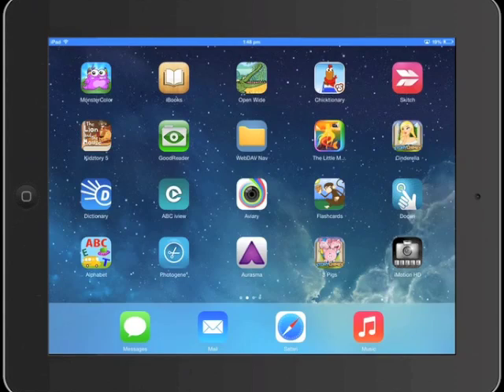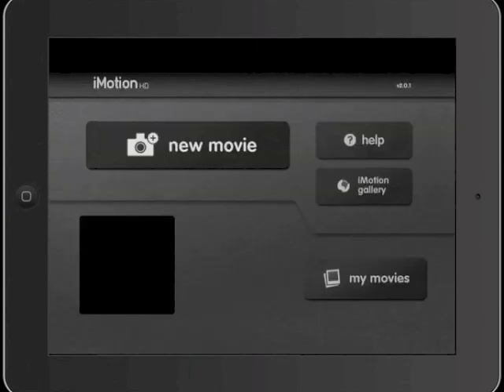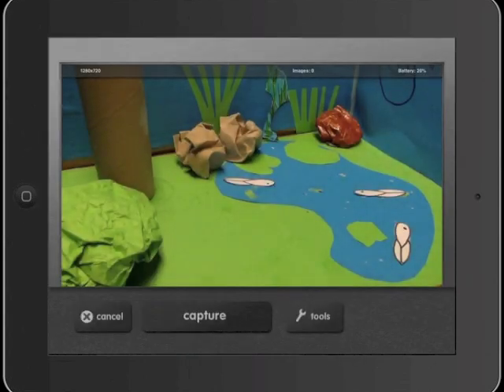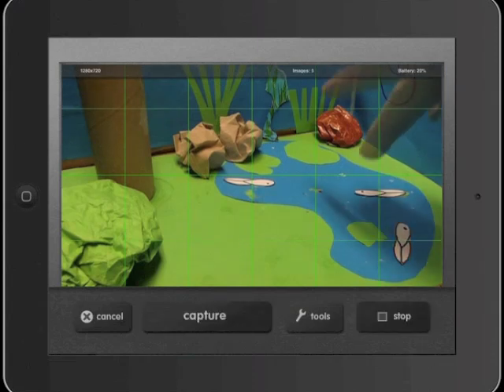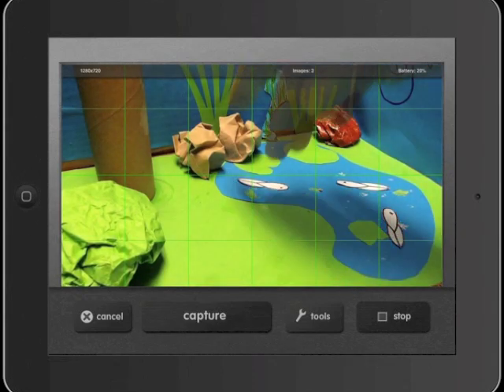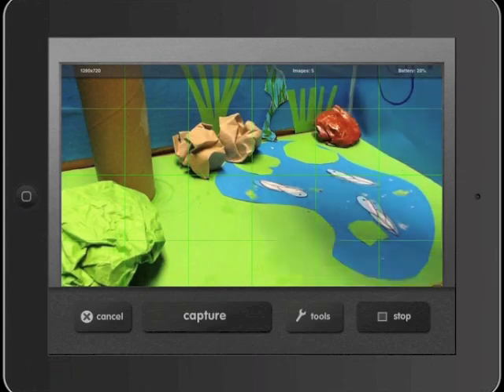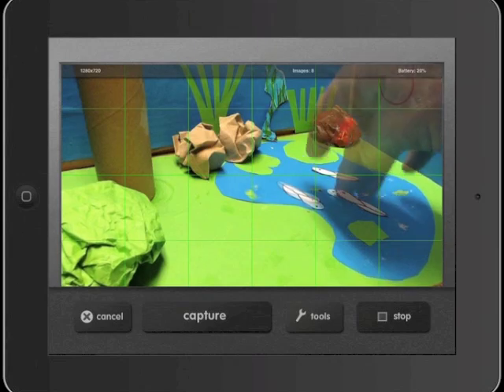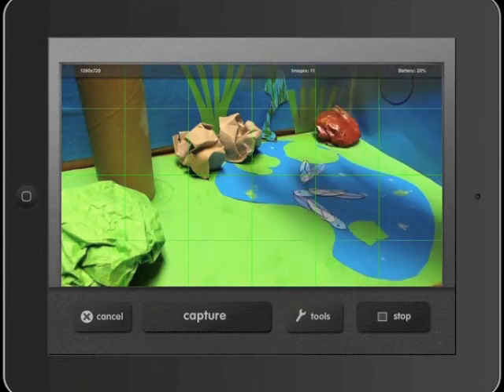How to use the iMotion Stop Motion Animation app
How to use the iMotion Stop Motion Animation app. Stop Motion is an excellent way to develop collaboration skills and works well for a range of STEM and STEAM applications.